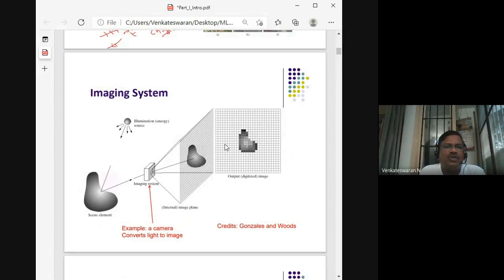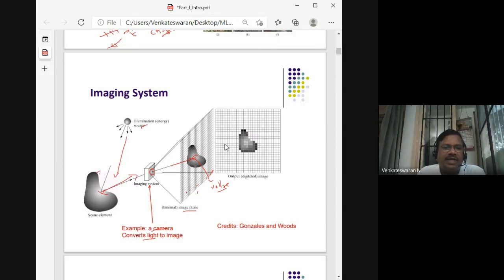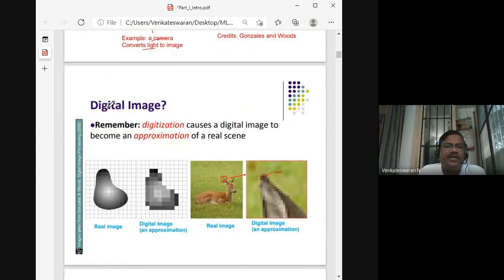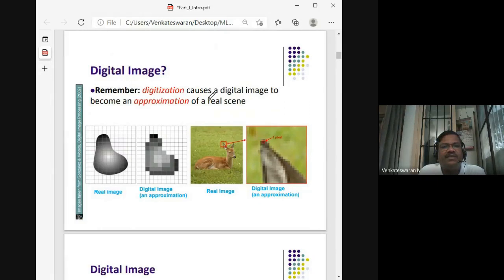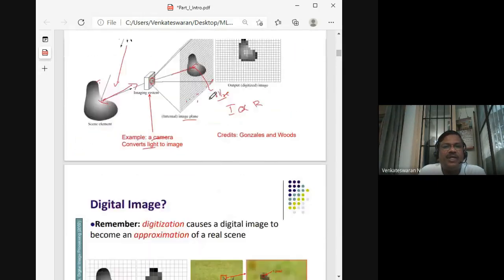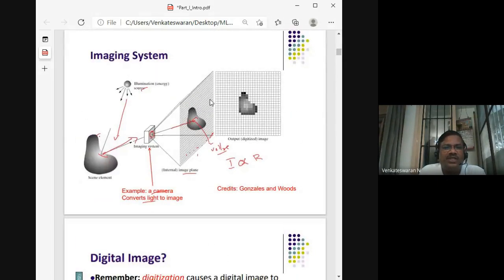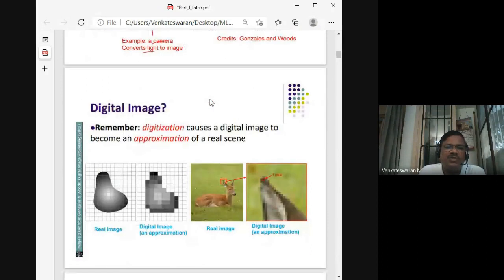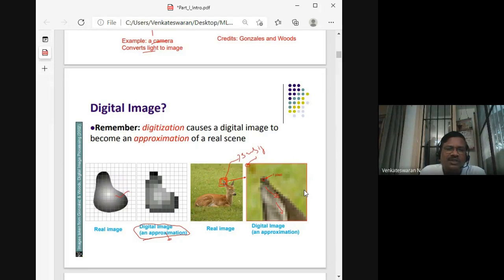CME | Lecture-228 | Digital Image Processing Essentials for MATLAB Programming Part-3